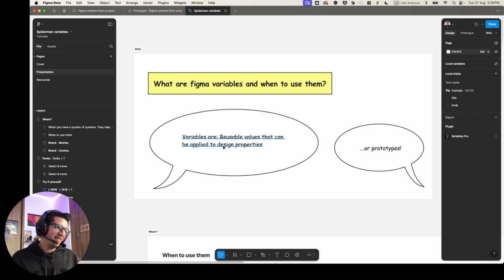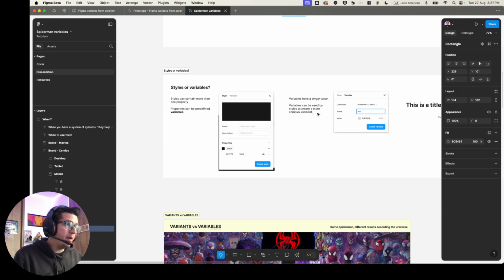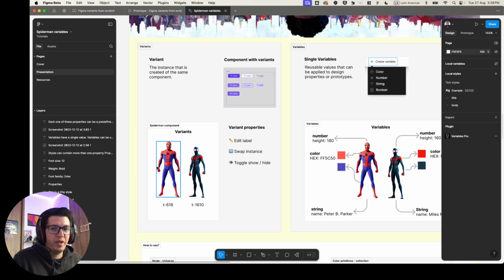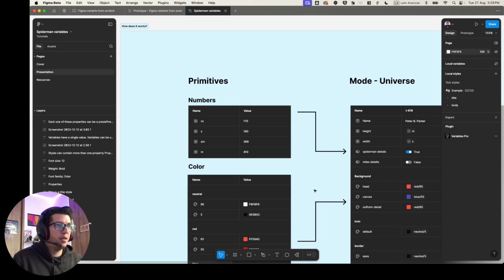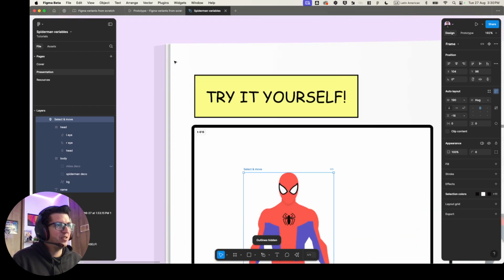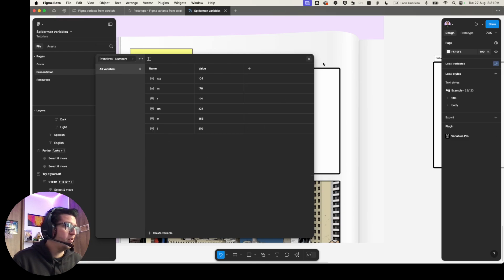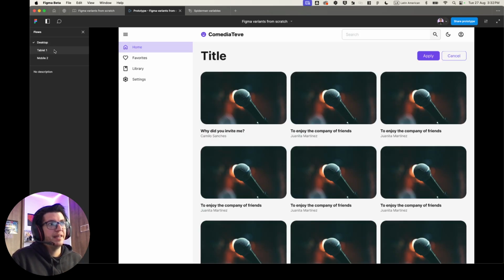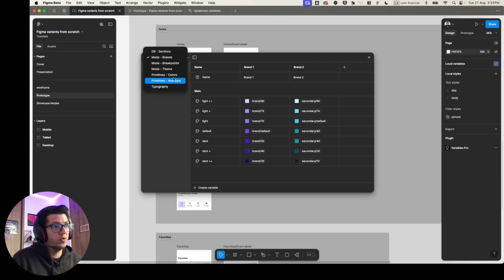Spiderman Variants vs. Variables in figma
A cool and really simple way to understand the variables concept using as a example the Spiderman multiverse concept.

Full variables sample file, using variables, variants, prototyping, theme mode, multiple brands